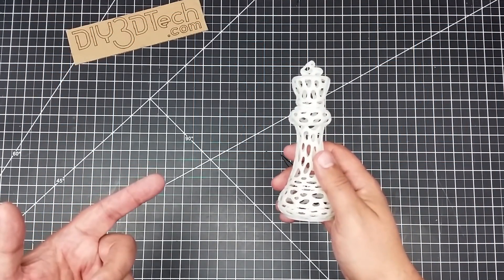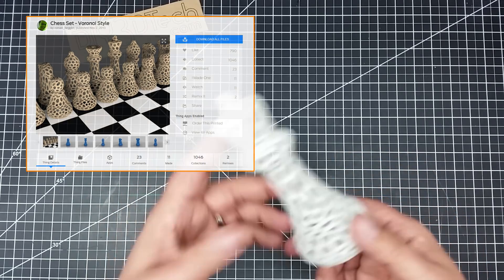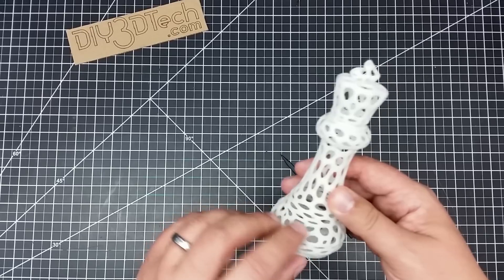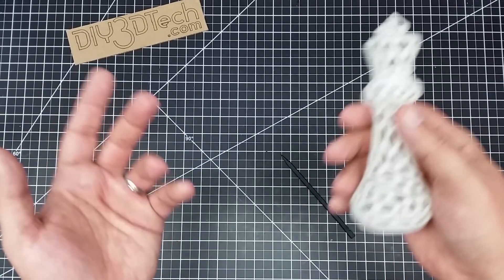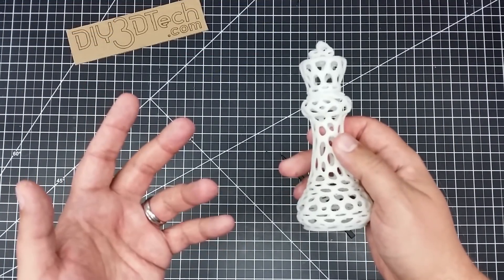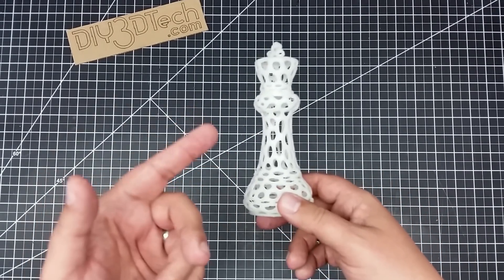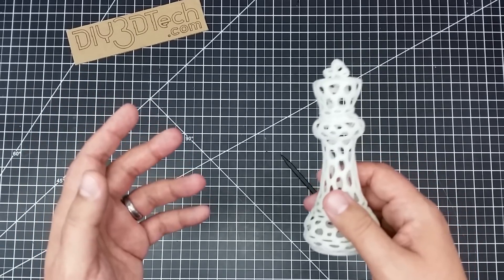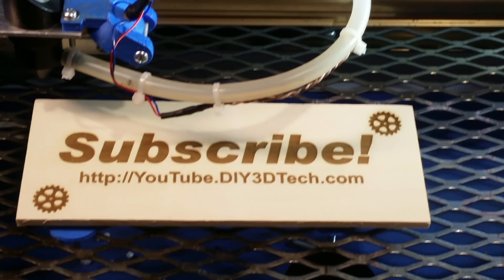GearBest JGAURORA A5 - Bonus Printing a Voronoi Object!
In this episode, we will be seeing if the GearBest JGAURORA A5 can print a Voronoi style object (yes in the video I said Voronoi diagram as that is what I am use to :-).  So I went off to Thingiverse and decided since we did a pawn already we would go scale and print a king as I wanted to test print the flatter top and cross.  In addition I used glow in the dark PLA ) for the print at 210c at 50mm/sec with 70c bed temp.  Now I didn't optimize for retraction or heat (I have glow in the dark prints a little hotter).  However my goal was to see what results "Joe Average" expect when just taking this printer out of the box and I must adimit I was happy with the results so check and see what you think!

Interested in getting your own JGAURORA A5 Creality CR-10 killer 3D Printer?  Well check out the deals on Gearbest for them as these folks have been great to work with and are huge supporters of the 3D Printing community!